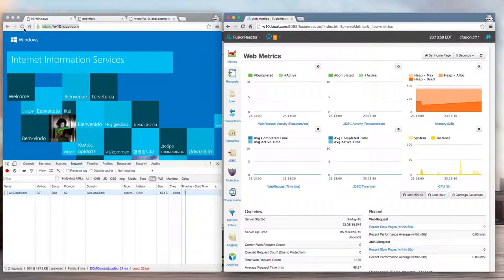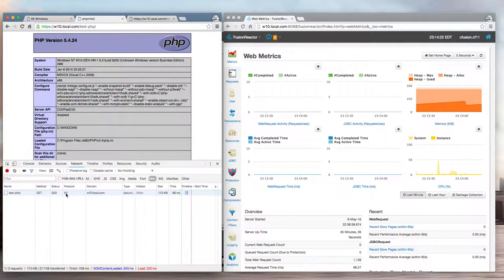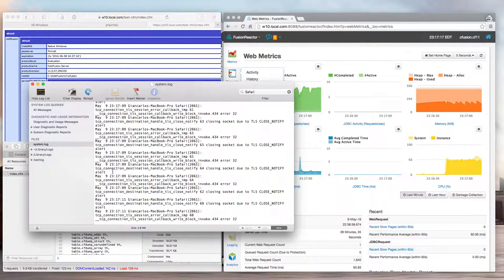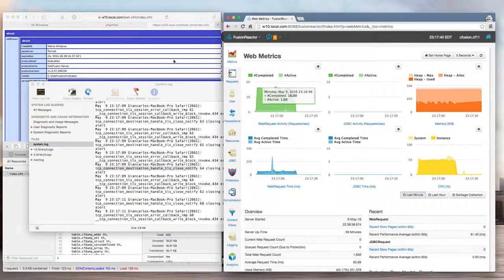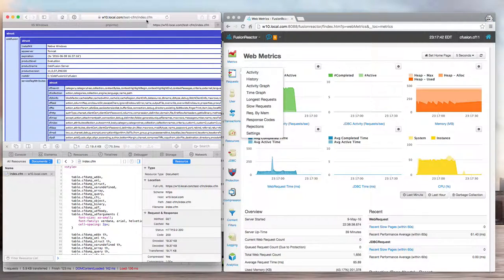ColdFusion + IIS 10 HTTP/2 - Safari Bug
Using FusionReactor Application Performance Monitor to assist identification of a bug in Safari, on ColdFusion 11 due to IIS 10 and HTTP/2.

Due to a connection downgrade Safari is sent into a crazy loop that never renders.